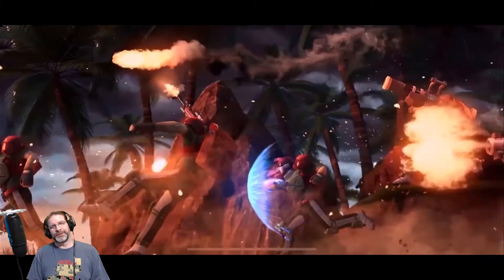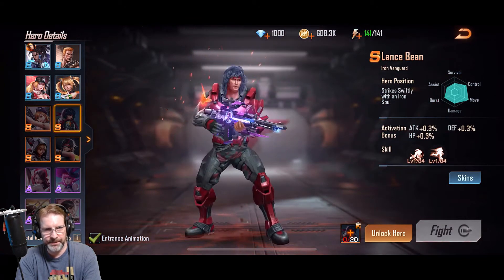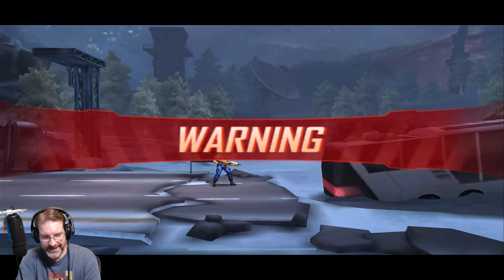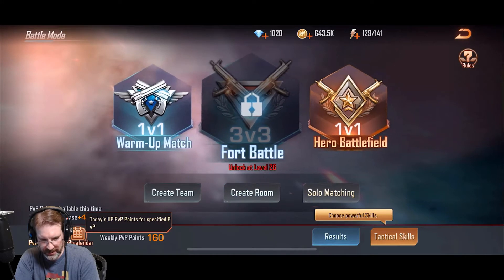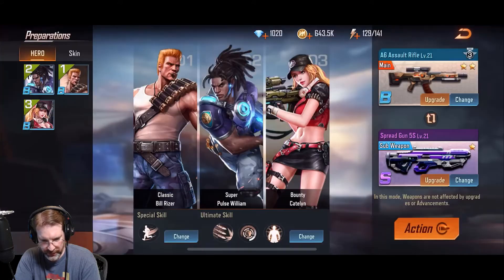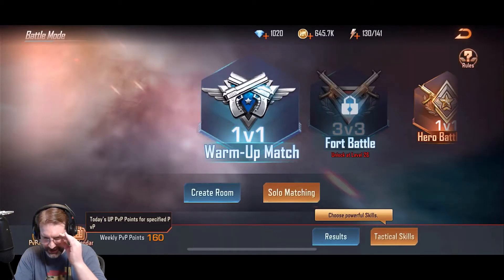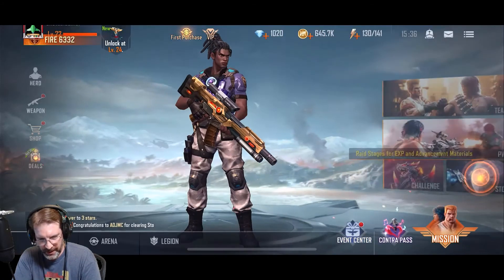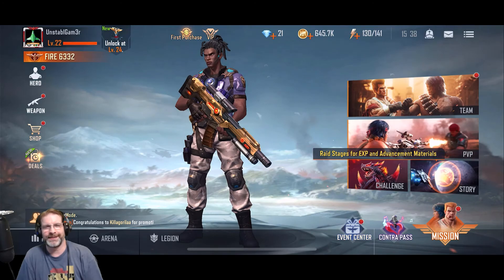Contra Returns: Overview, Gameplay and Summons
80's gamers will recognize Contra and remember the hours of gameplay put into that game, now you can do it all over again with Contra Returns and play on your mobile device.